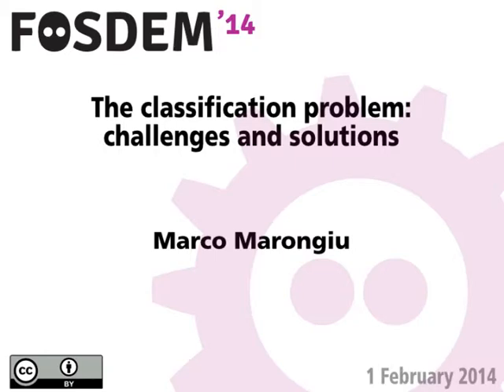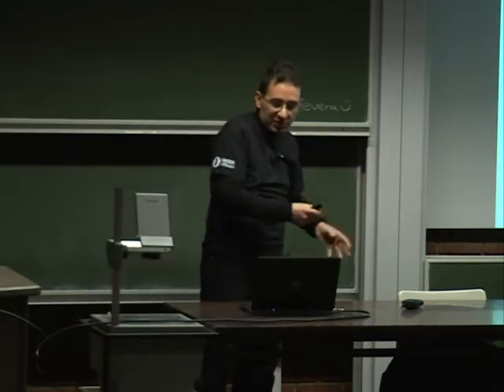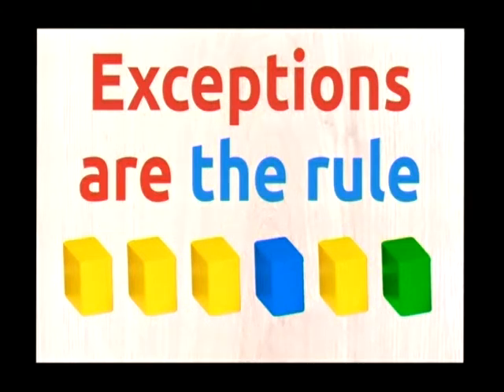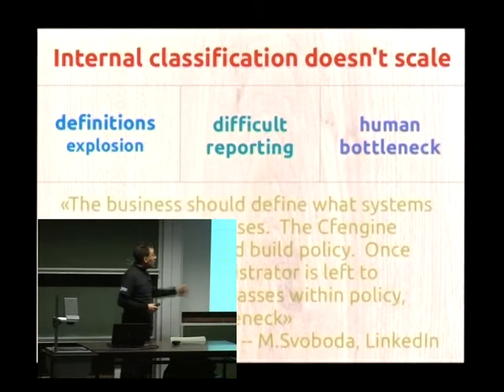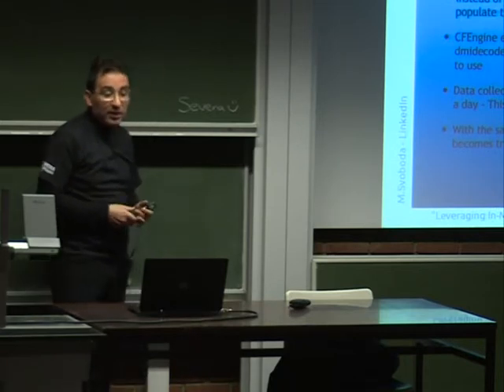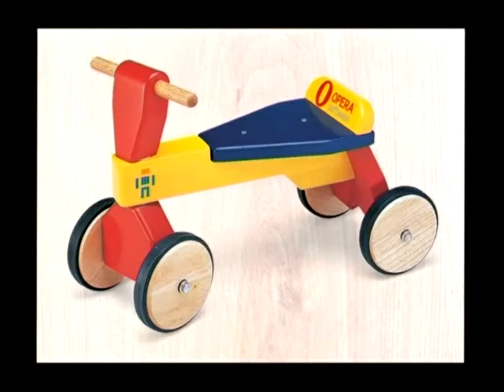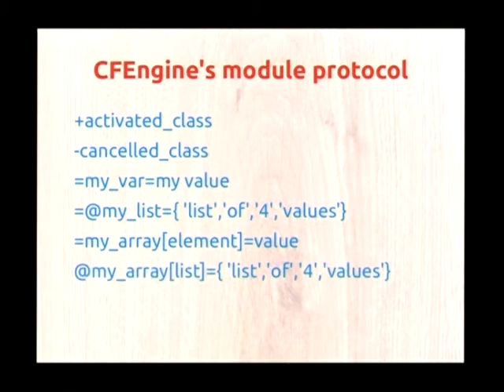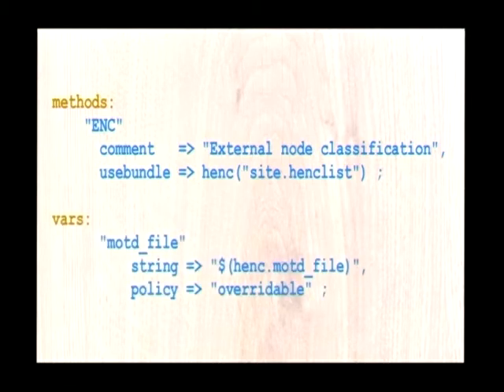The classification problem challenges and solutions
Video of my talk at the FOSDEM'14 conference, Brussels, February 1st, 2014